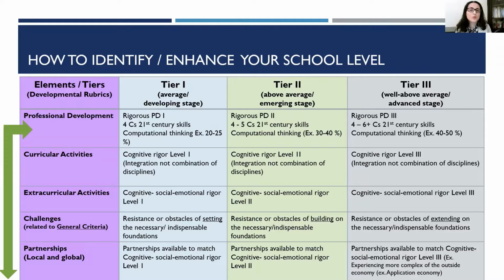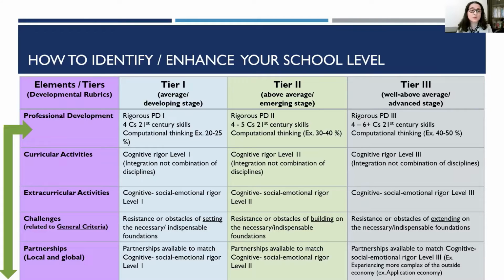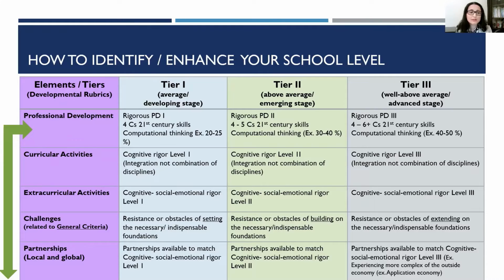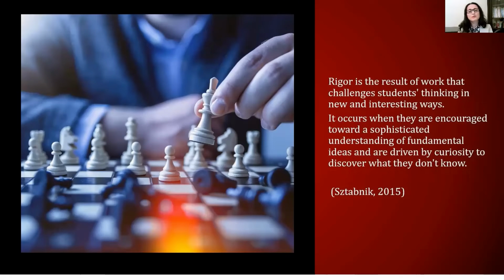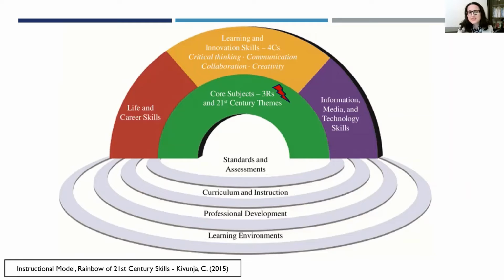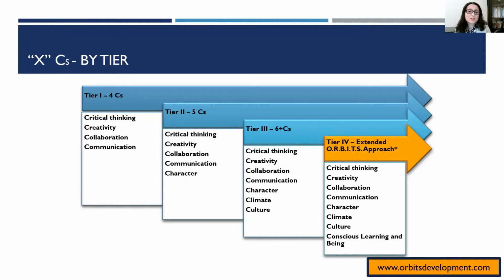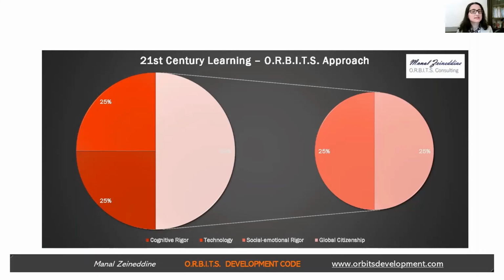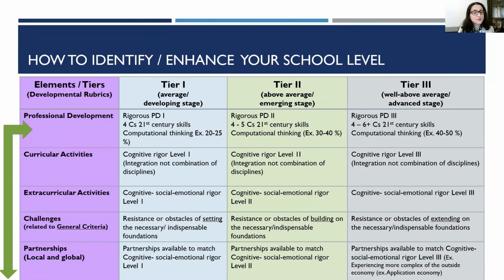How to Identify STEM Level in your School (Part 2)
This is part 2 of the presentation about setting up STEM/STEAM system in schools, initiating it or enhancing an existing one. This gives a preliminary explanation of how to identify STEM/STEAM level in the school for ultimate engagement and preparation for enhancement.

Unlike the familiar tier-concept of interventions, Tier 1 includes all learners at a general level of STEM and its basic activities. Tier II includes more direction into the disciplines and involves more challenging projects, which may include less number of learners. Tier III involves the most challenging and customized projects in unison with specific needs and abilities of learners. More will be explained in future presentations.

📬 Free monthly newsletter supporting principals, directors, teachers, investors and school owners.

Subscribe to this channel if the content matches your fields of interest, professional development journey, "school" improvement planning and quality management, and/or parental engagement in education and conscious learning and being. All stakeholders (school owners, leaders, teachers, and parents) can benefit from this channel as it addresses all disciplines and fosters conscious learning and being.